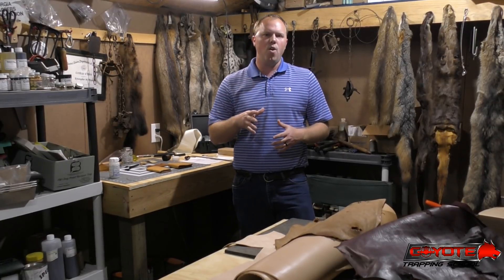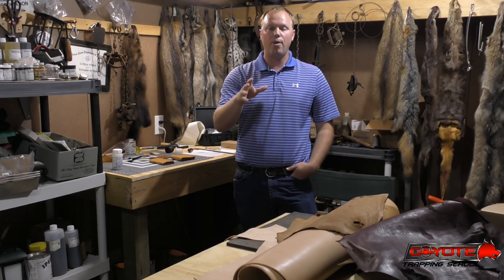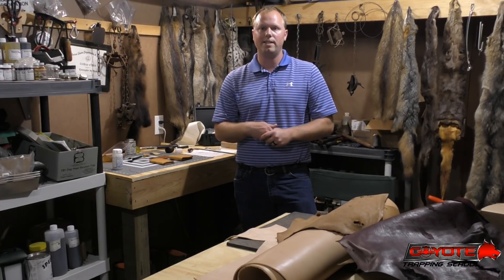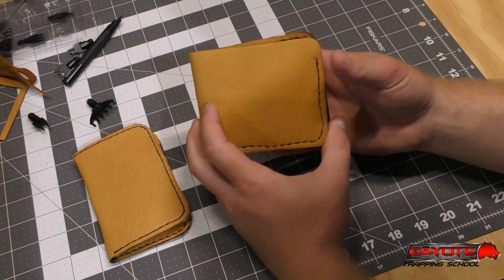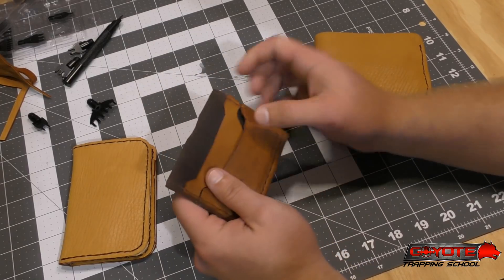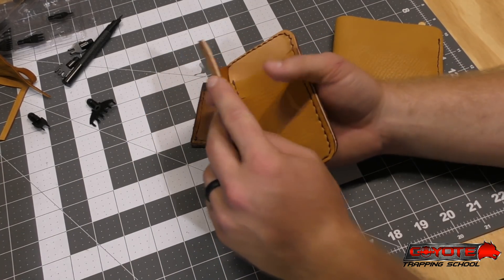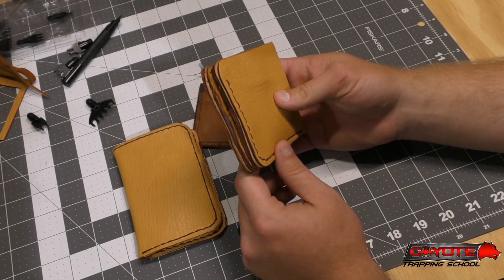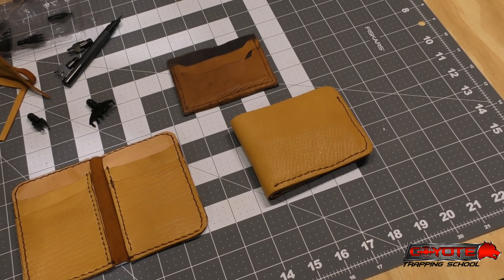Leather Wallet GIVEAWAY!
Let me know which style wallet you like the best.  I've been practicing on my leathercraft with deer hide, which is similar (I think) to the furbearer leather that I've had tanned.  I'm ready to start making some items with the fur leather and want your input.  Which is the wallet you prefer?
Vertical
Front Pocket
Bifold/Billfold